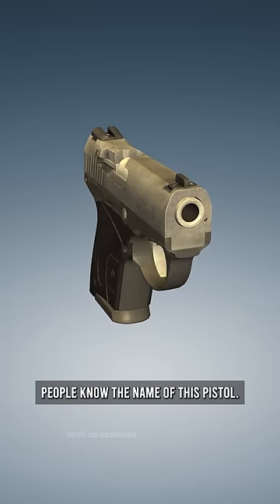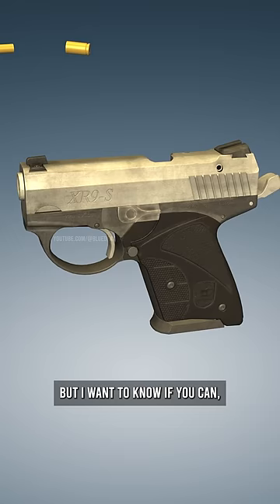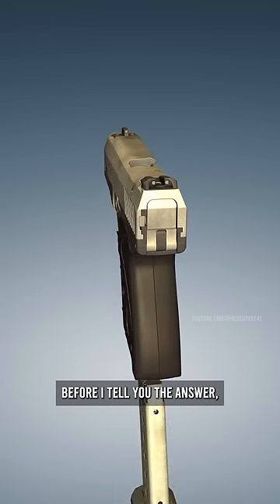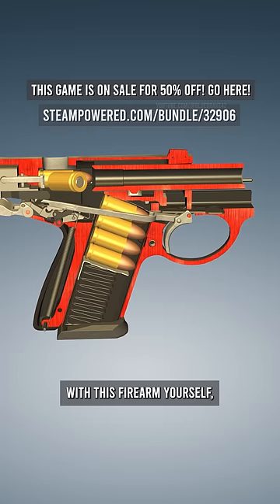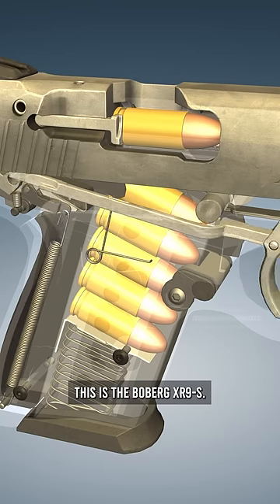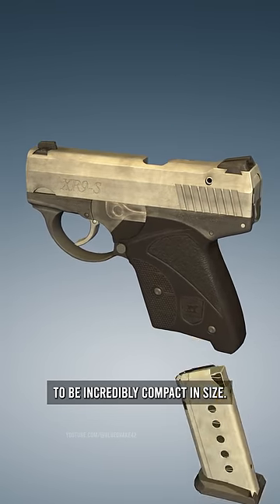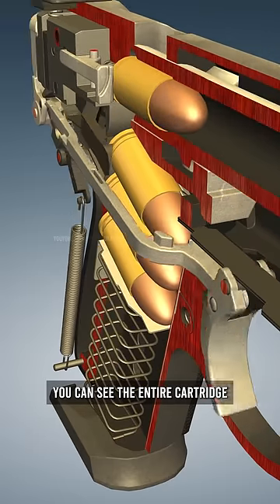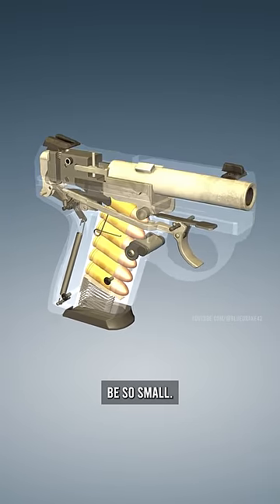Why does no one know what this is!? 🤔